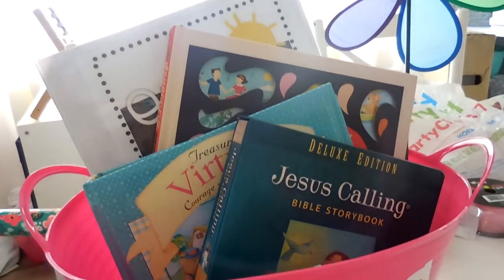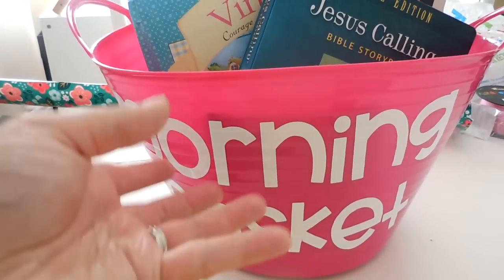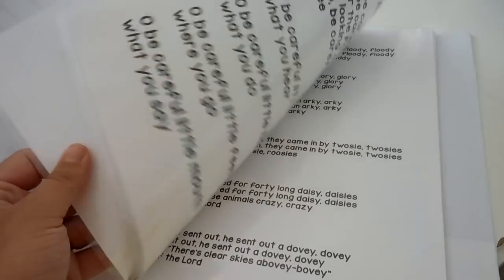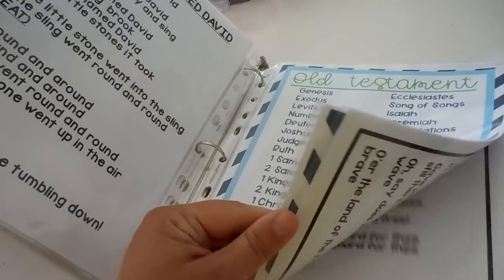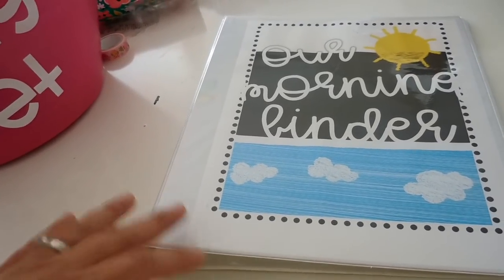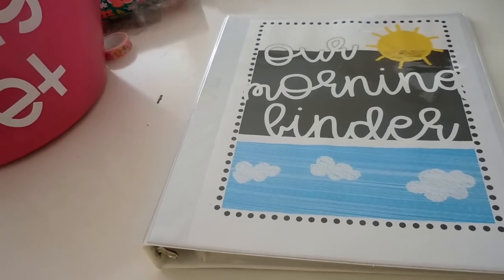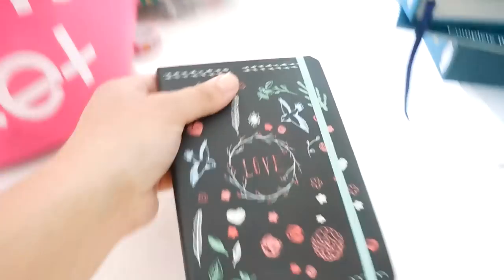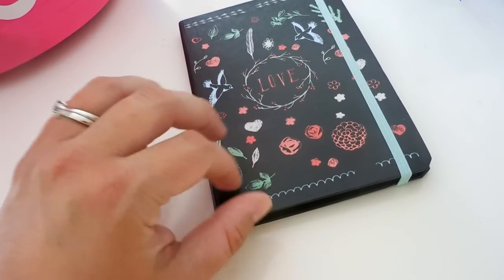OUR MORNING BASKET | HOMESCHOOL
Today I'm sharing what was in our morning basket for our homeschool year of 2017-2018. We incorporated a lot of picture books that weren't pictured. As I set up and prepare for this upcoming year, I wanted to take a moment to document this aspect of our learning. Do you utilize Morning Time or a Morning Basket? I'd love to hear about what learning resources you use!